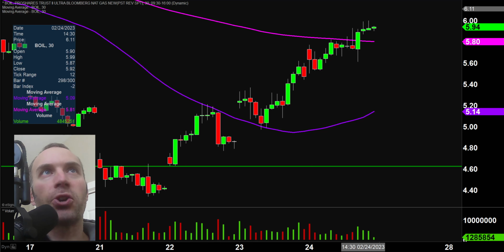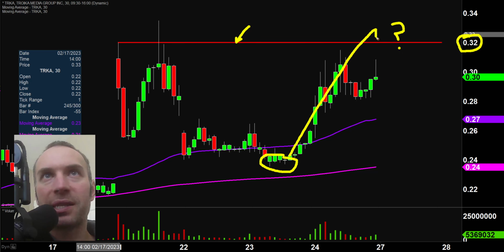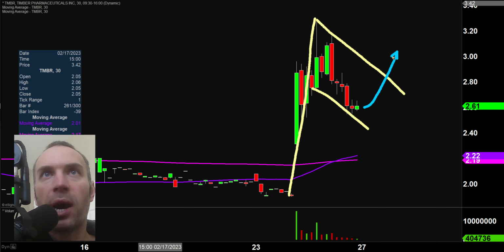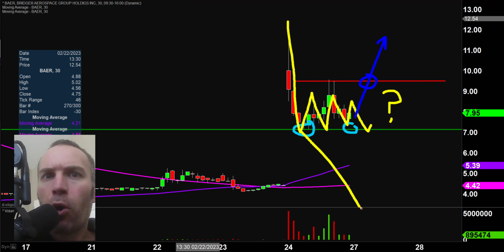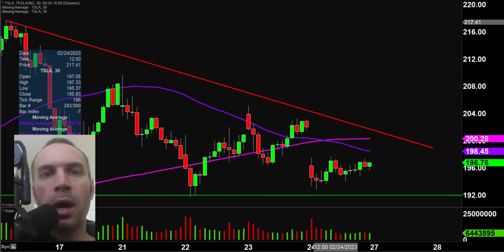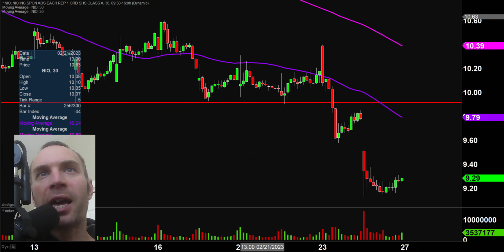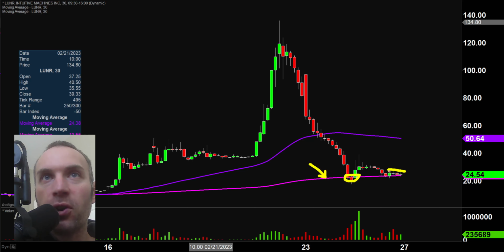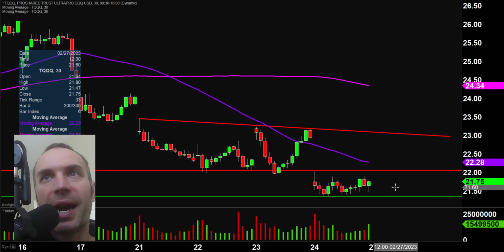Top 10 Stocks For February 27, 2023 ( $BOIL, $TRKA, $TMBR, $BAER, $AMC, and more! )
Learn how to trade big board and penny stocks by learning to read stock charts and identify technical patterns through technical analysis. Follow along and learn as I perform a quick stock chart technical analysis review on $BOIL, $TRKA, $TMBR, $BAER, $AMC, $WISH, $TSLA, $NIO, $LUNR, $TQQQ.